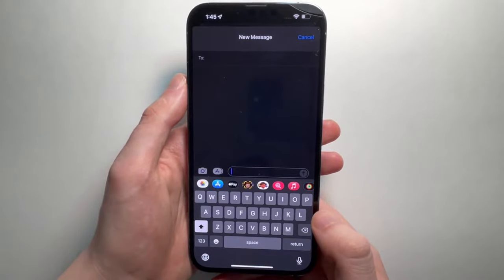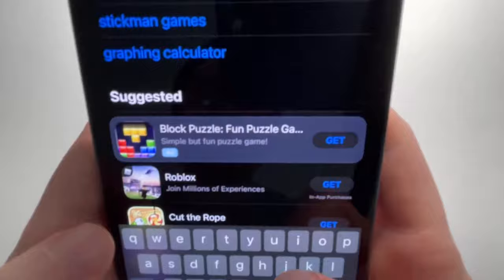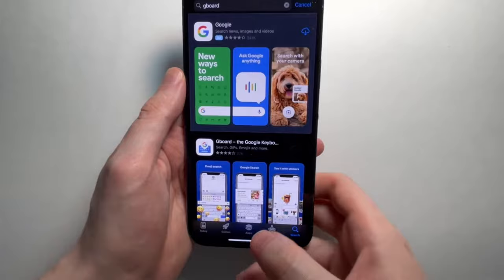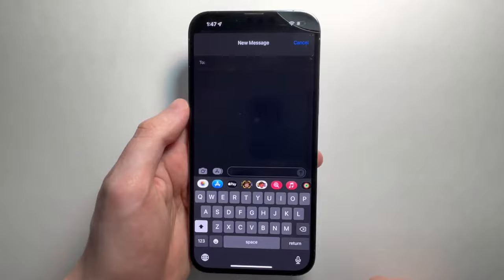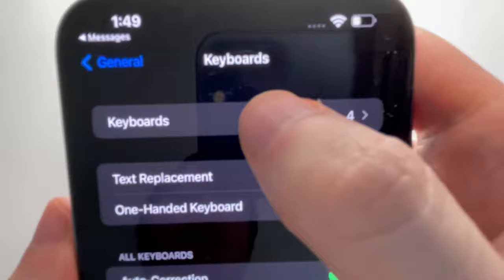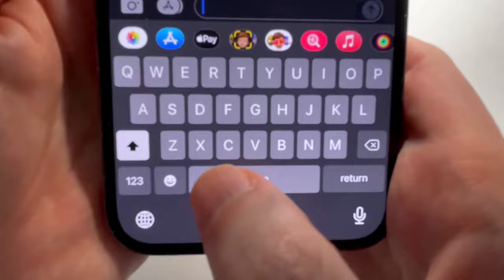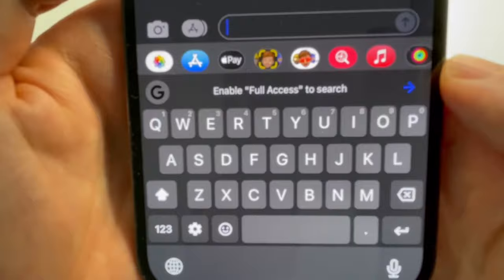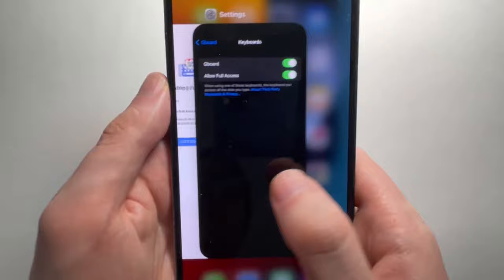iPhone How to Change Keyboard!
How to change the iPhone keyboard (to Gboard or others). iPhone 13 Pro Max used but works on any running iOS 15.